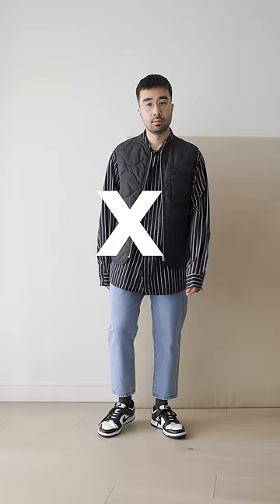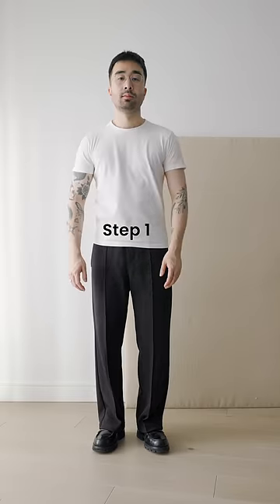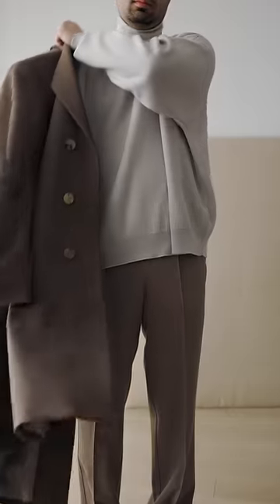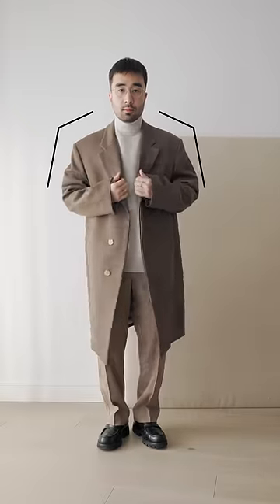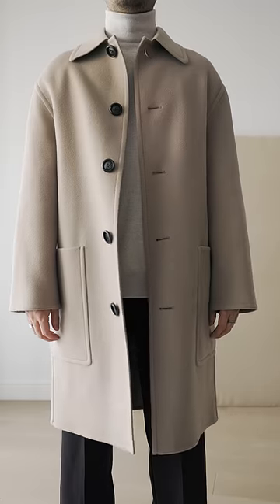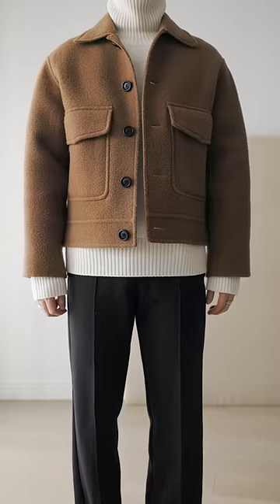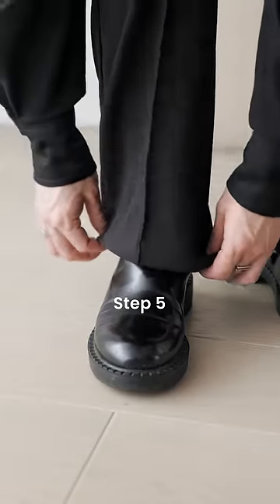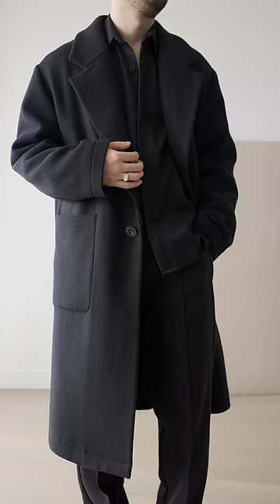How To Dress Better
Outerwear:
- Grey overcoat (similar alternative from the same brand)
- Beige car coat (similar alternative from the same brand)
- Brown wool jacket (different color)